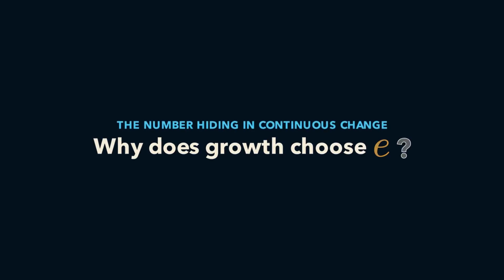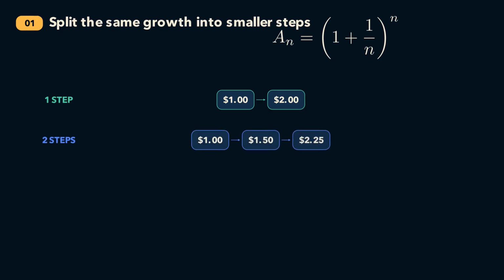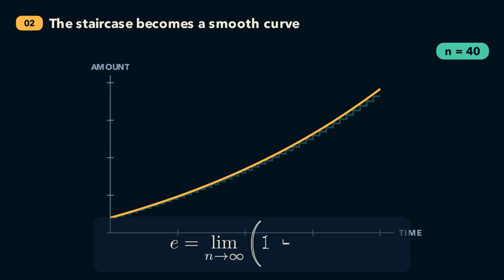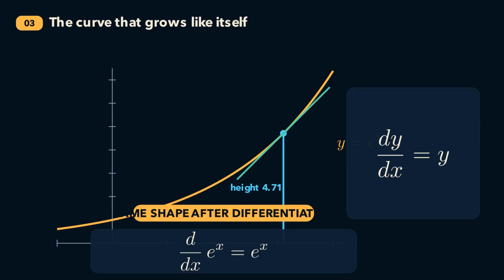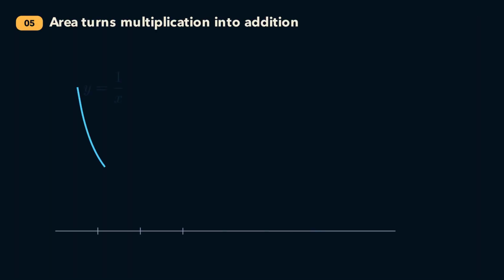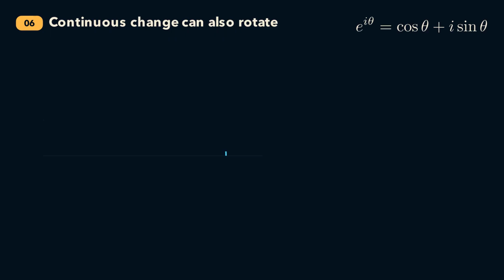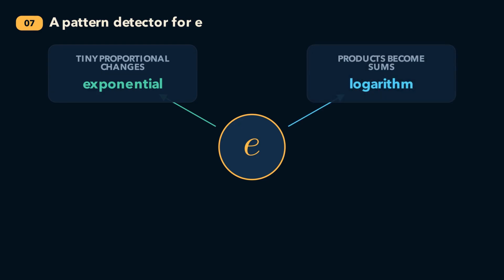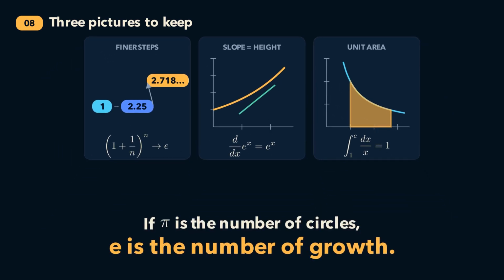What Is Euler’s Number e? The Intuition Behind 2.718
Why does the number \(e \approx 2.718\) appear in growth, decay, logarithms, probability, and even rotation?

This visual introduction builds Euler’s number from intuition rather than memorization. We explore:

Continuous compounding
The limit that defines \(e\)
Why the slope of \(e^x\) equals its height
Exponential growth and decay
The area under \(1/x\)
Euler’s formula and the unit circle
Why \(e\) appears throughout statistics and science
Designed for learners without a strong mathematical background.

00:00 A Number Hiding in Growth
00:43 Compounding in Smaller Steps
01:33 The Limit That Defines e
02:13 A Curve Whose Slope Equals Its Height
03:05 Growth and Decay
03:50 Area Turns Multiplication into Addition
04:43 From Growth to Rotation
05:32 Why e Appears Everywhere
06:12 Three Pictures to Remember